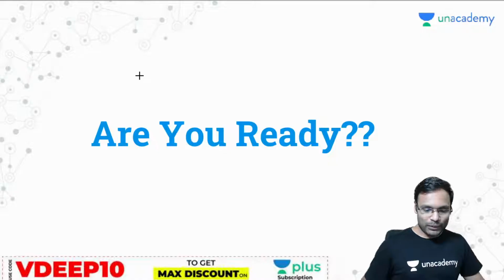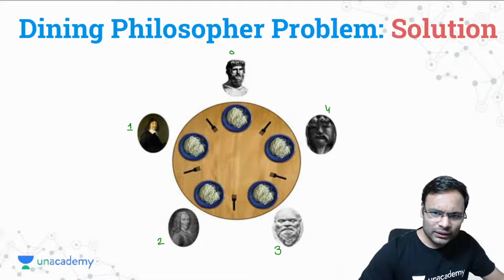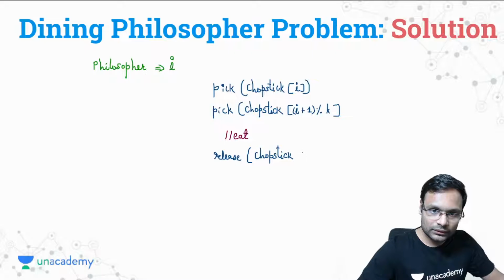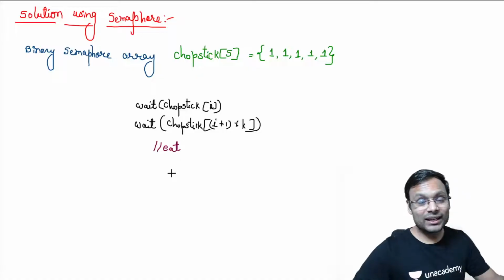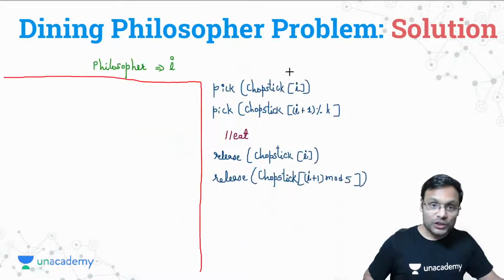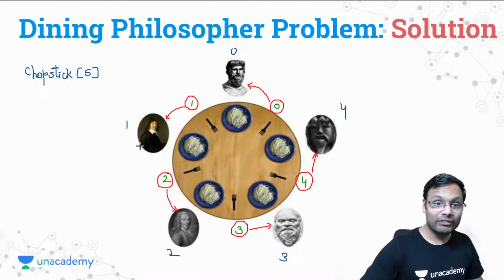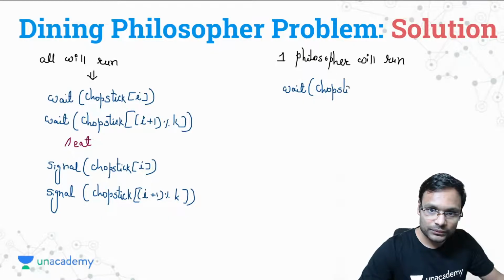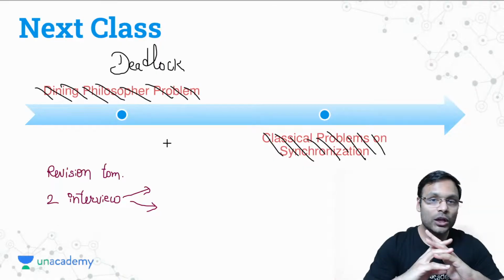Classical Problems on Synchronization: Dining Philosopher | L 20 | Operating System | GATE 2022 CSE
.. In this live lecture, you will prepare the OperatingSystem for GATE CSE/IT 2022 Exam. VishvadeepGothi Sir has covered the ClassicalProblemsOnSynchronization: Dining Philosopher from the operating system in this video. So here Sir will give you a lot of tips and tricks to crack the GATEExam

Next 🏆 Combat Date: 20th June
Time: 11 am

Unacademy Subscription Benefits:
1. Learn from your favourite Educator
2. Dedicated DOUBT sessions
3. One Subscription, Unlimited Access
4. Real time interaction with Educators
5. You can ask doubts in live class
6. Limited students
7. Download the videos & watch offline

Get the GATE & ESE Iconic Advantage:
1. Personal Coach
2. Study Planner & Bi-weekly Reviews
3. Dedicated Doubt Clearing Space
4. Personalized Test Analysis
5. Study Booster Sessions
6. Preparatory Study Material
7. All the Unacademy Subscription Benefits